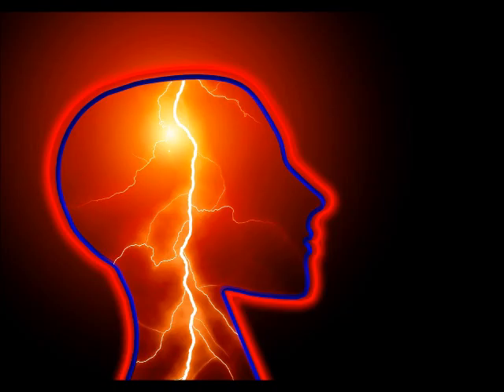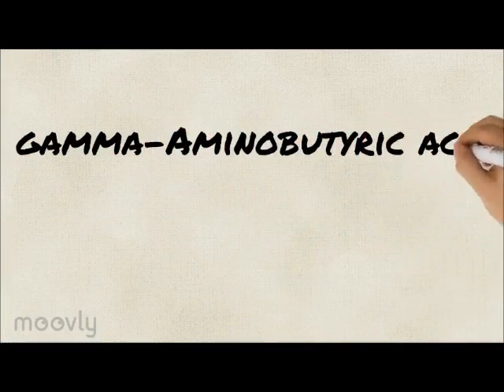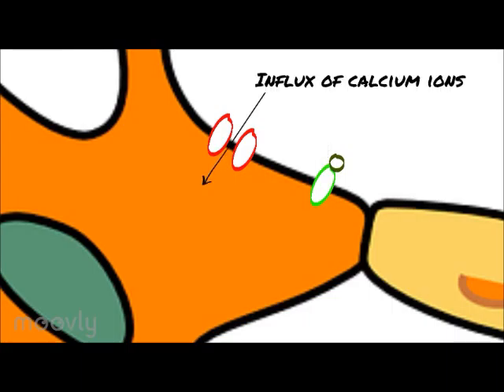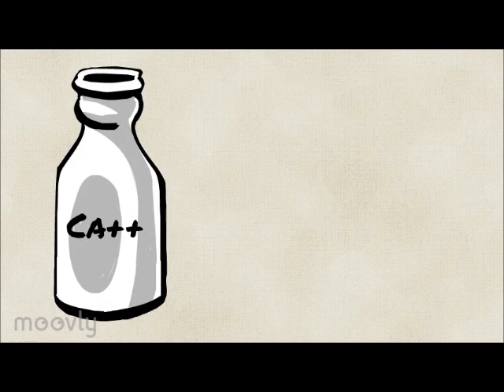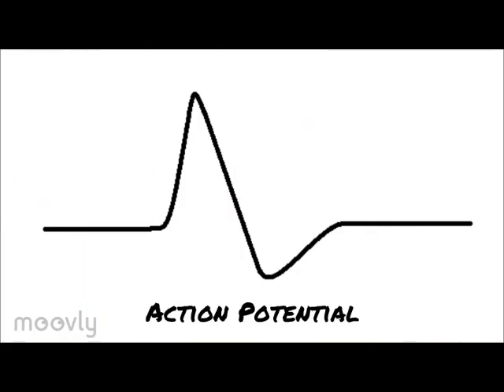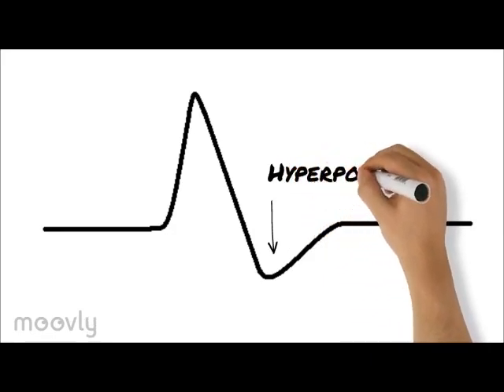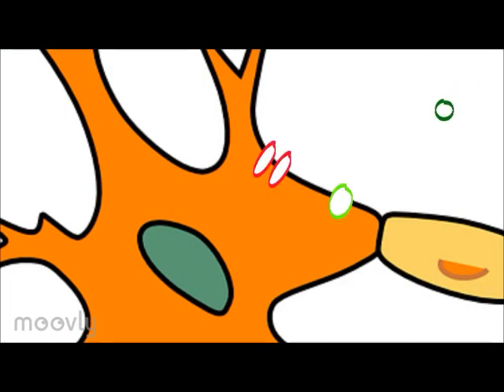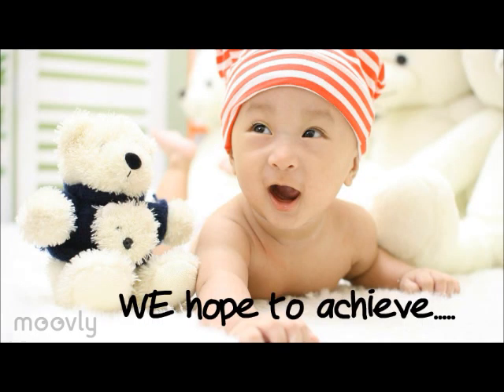SRP 2015: Alexis